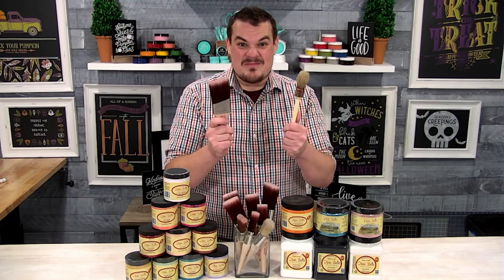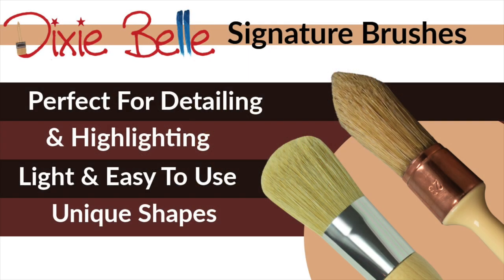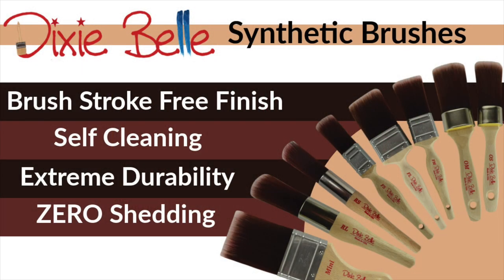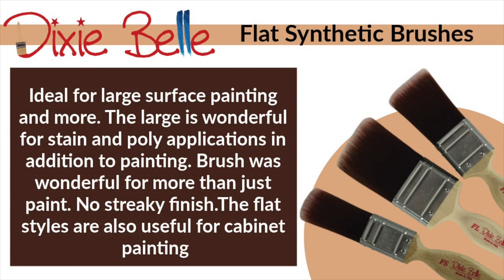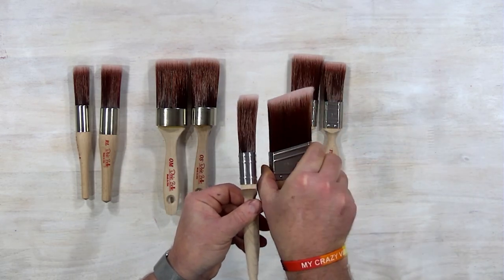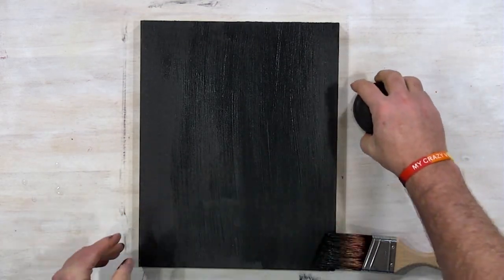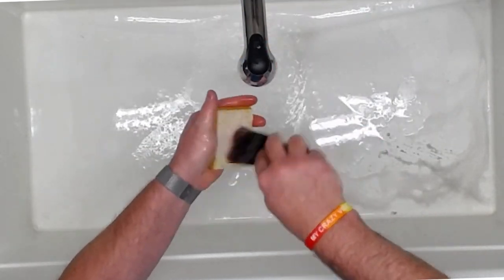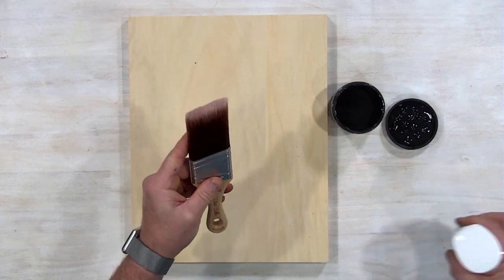Dixie Belle Signature & Synthetic Paint Brush Review Comparison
It is no surprise that we love some Dixie Belle paint! So naturally, we needed to check out the “Dixie Belle Moonshine Metallic” paint to see what we thought! We have all the products listed below and our video reviews on each! The 🛍 icon indicates the shopping link, and using this link will support us! The 📼 will indicate our review video on the product

IMPORTANT: Dixie belle products are made in the US and some are by hand! So, items go out of stock quickly. Make sure to sign up for IN STOCK alert so you are notified when they are back in stock. Then use our link to purchase.